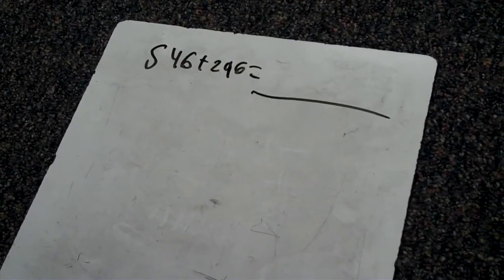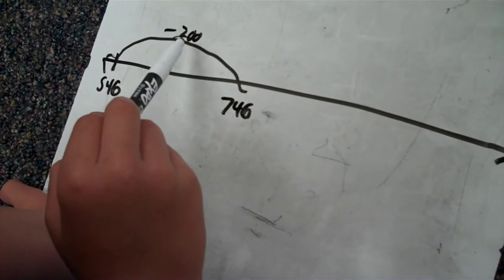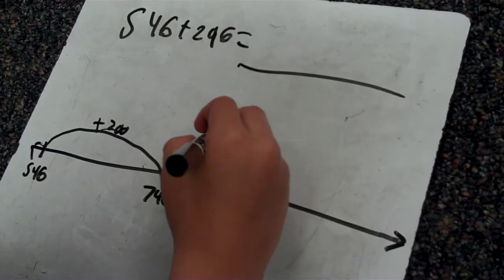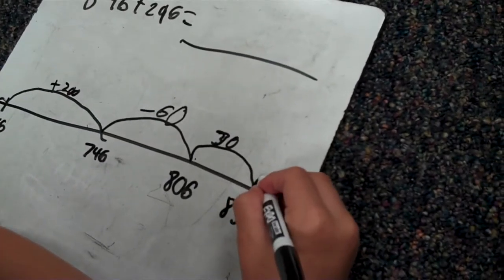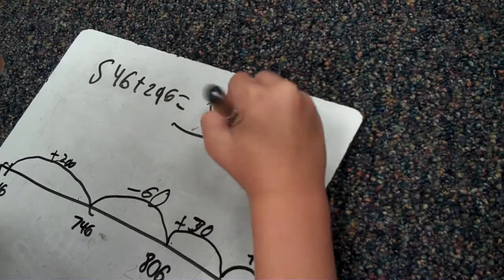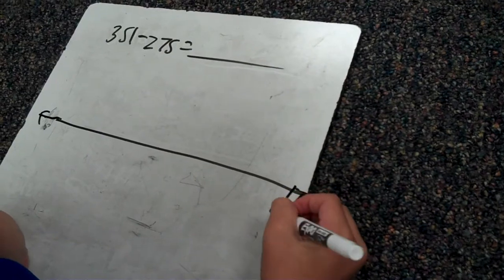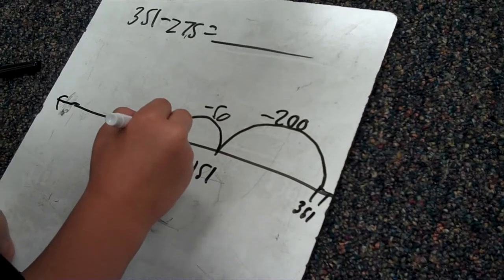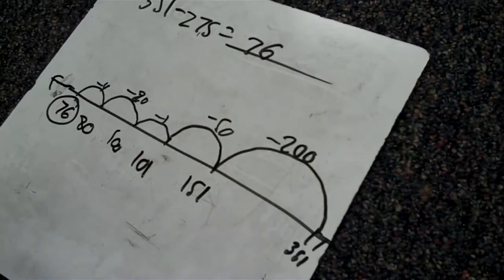Using Empty Number line for addition & subtraction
Watch a student demonstrate how to use an empty number line to add and subtract